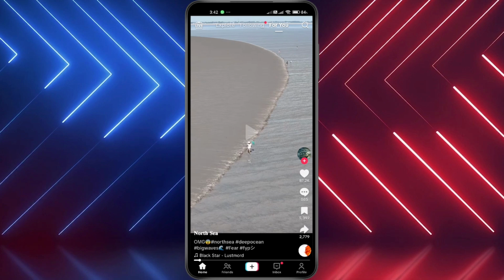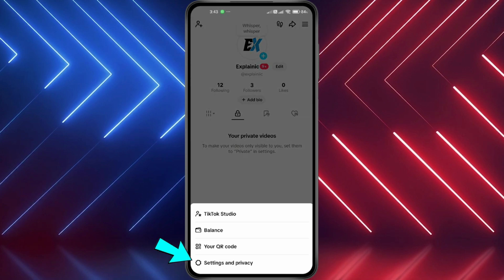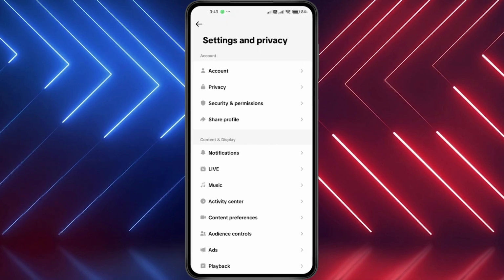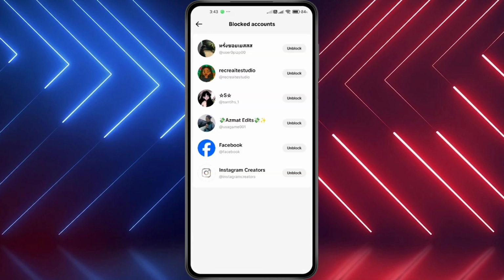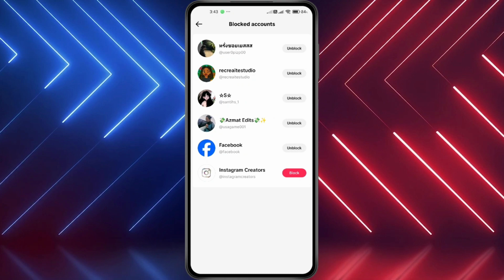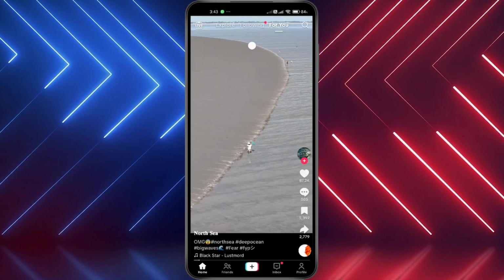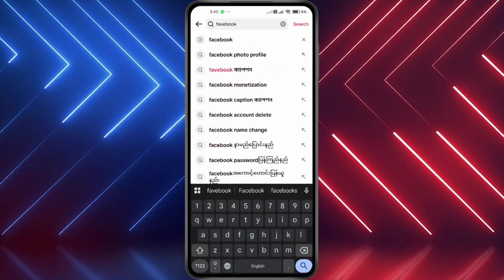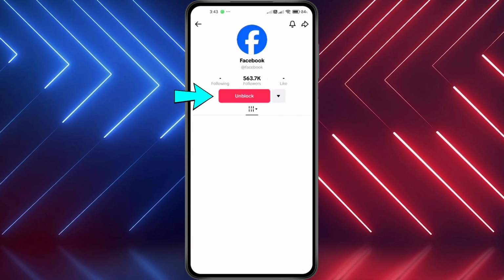How to Unblock Someone on TikTok – Find & Unblock Blocked Accounts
In this short video tutorial, I show you how to unblock someone on TikTok using your iPhone or Android phone. This means you’ll be able to find blocked accounts and see their content again. By following these simple step-by-step instructions, you can easily unblock any TikTok user and restore access to their profile.

Explainic